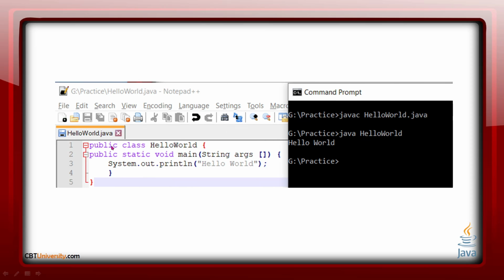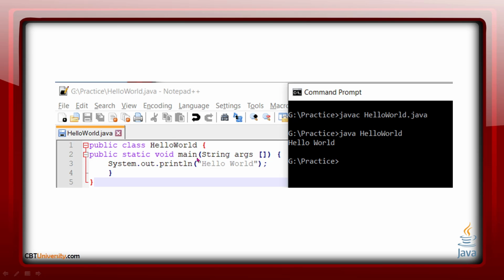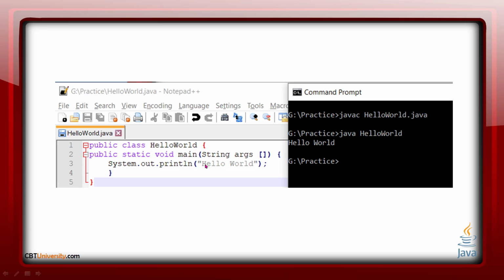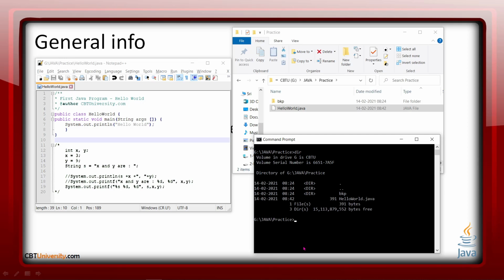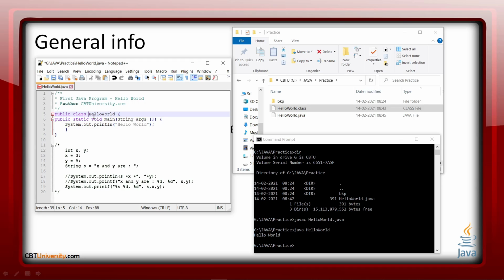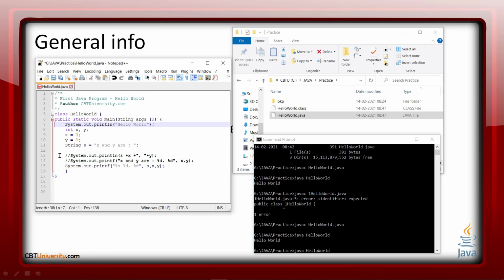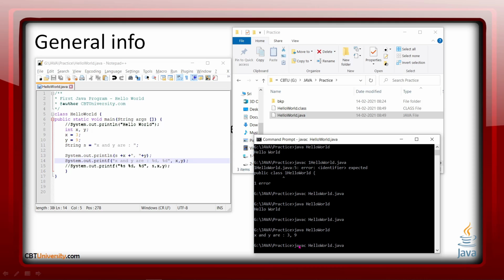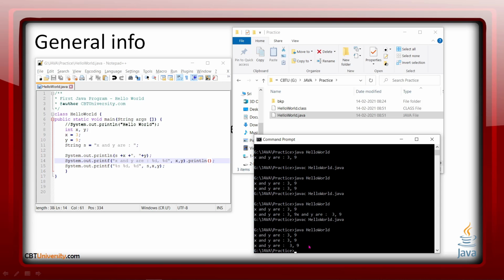2.2 - First Java program - Hello World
First Java program - Hello World